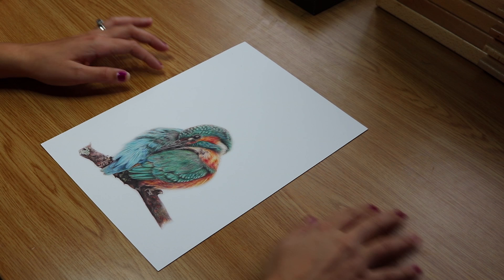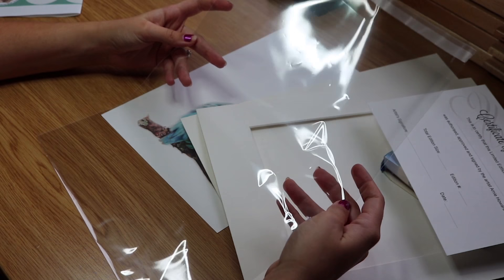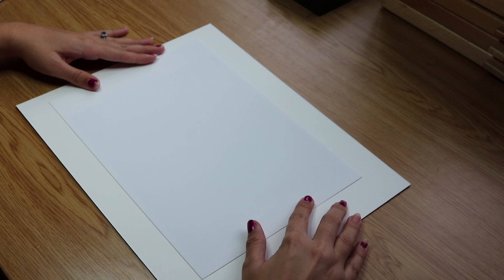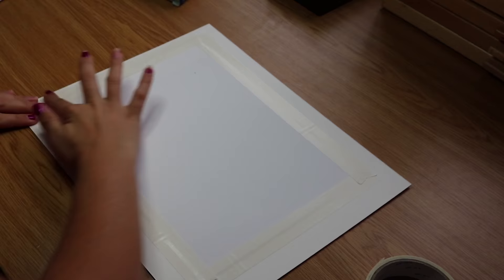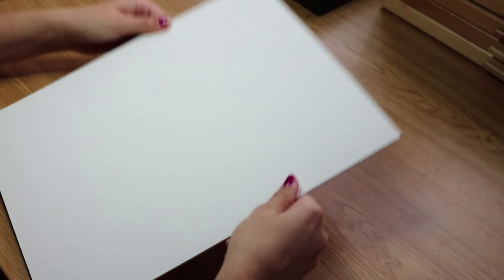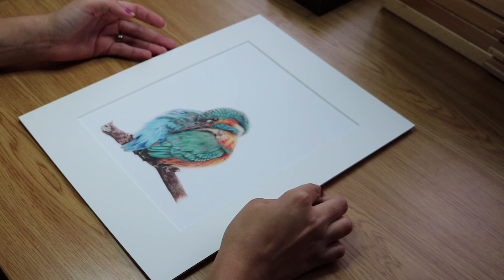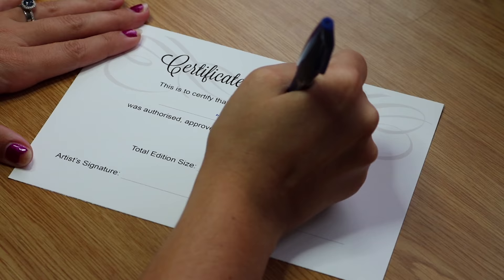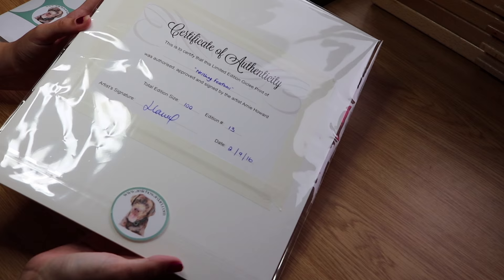Q&A - How To Mount Your Prints!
Mount board and backing
PH7 - 70 Archival Tape
Cellophane Bags